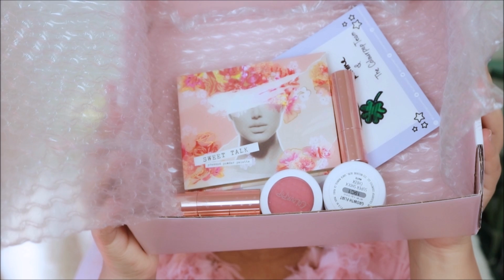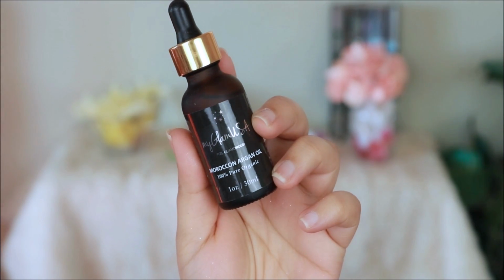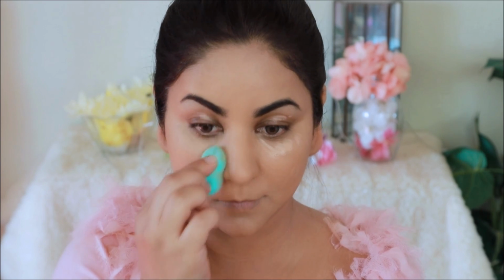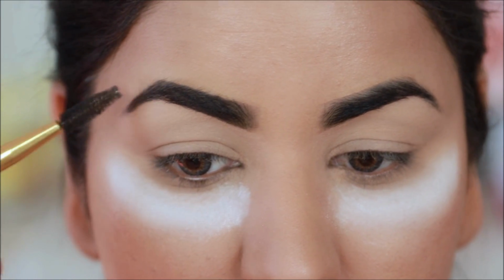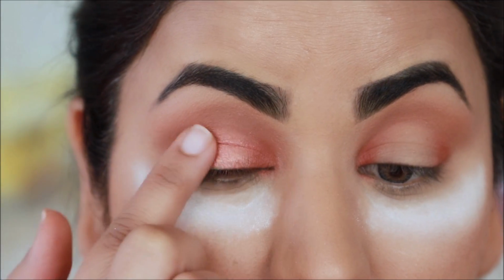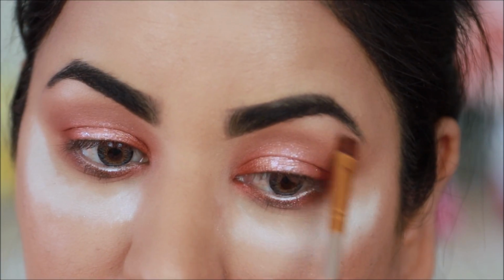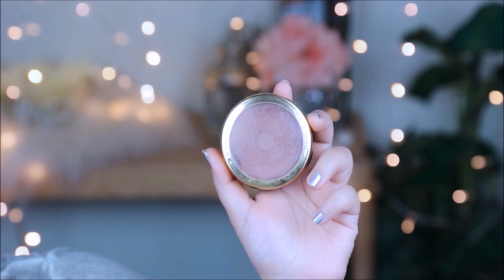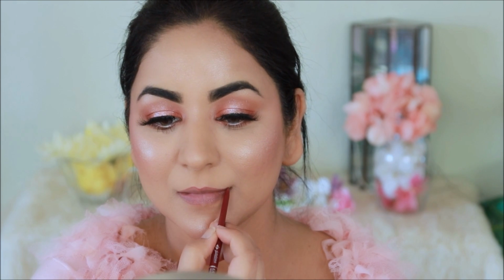GLOWY Spring Look *NEW* COLOURPOP Makeup 2019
Hi my loves, today I’m testing out the New Colourpop Spring 2019 collection and also showing you how to get this glowy spring look using so many new products. Hope you enjoy this tutorial! Lots of love, Smitha.

for $$ off ❤️

wet n wild Idol Eyes Cream Shadow Pencil, Pixie

♡ ♡ Smitha Deepak ♡ ♡